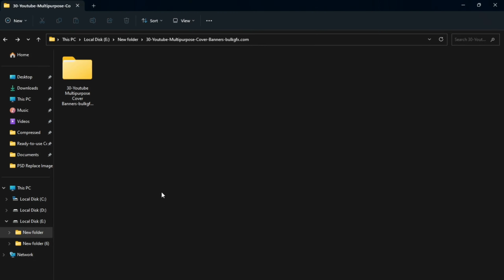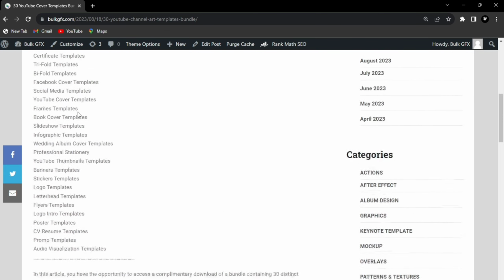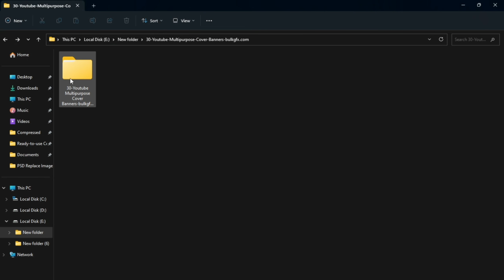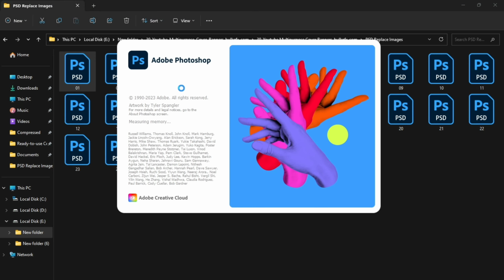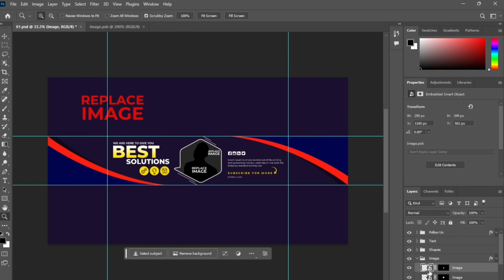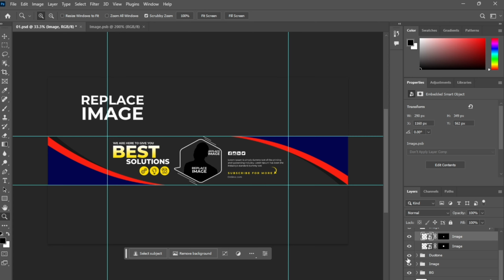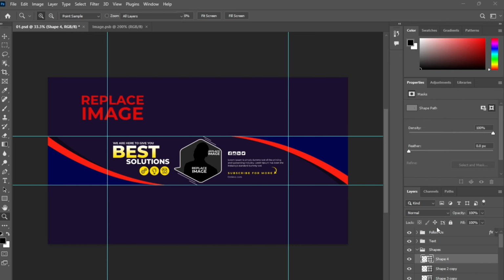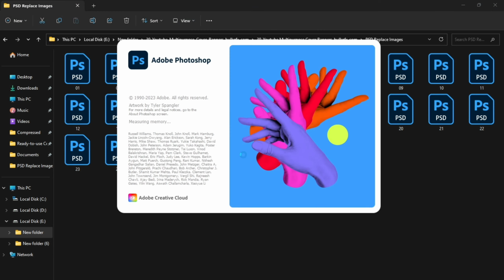Youtube cover banner |Bulk GFX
Photoshop Files Templates
Brochures Templates
T-Shirts Templates
Certificate Templates
Tri-Fold Templates
Bi-Fold Templates
Frames Templates
Book Cover Templates
Slideshow Templates
Infographic Templates
Wedding Album Cover Templates
Professional Stationery
YouTube Thumbnails Templates
Banners Templates
Stickers Templates
Logo Templates
Letterhead Templates
Flyers Templates
Logo Intro Templates
Poster Templates
CV Resume Templates
Promo Templates
Audio Visualization Templates